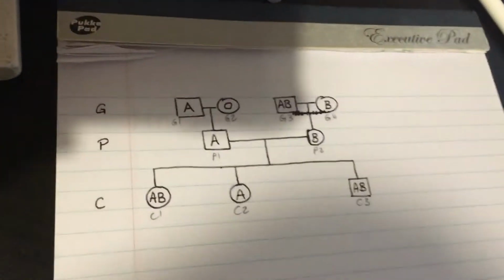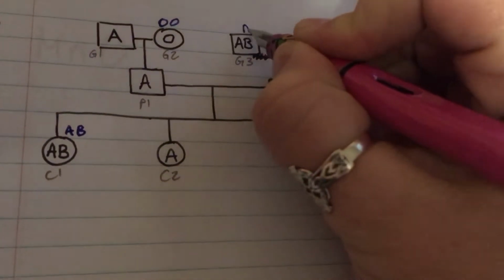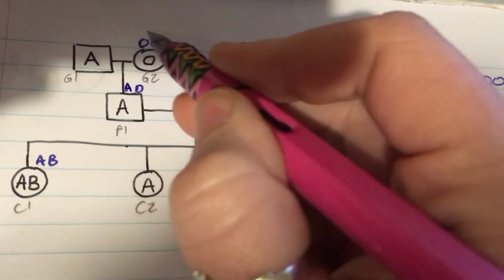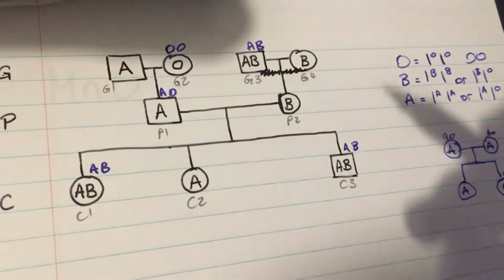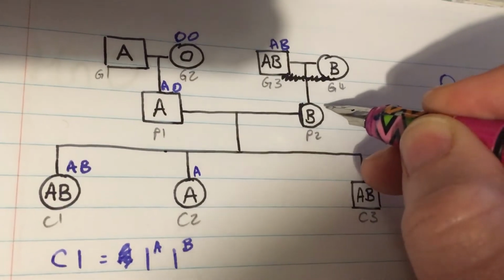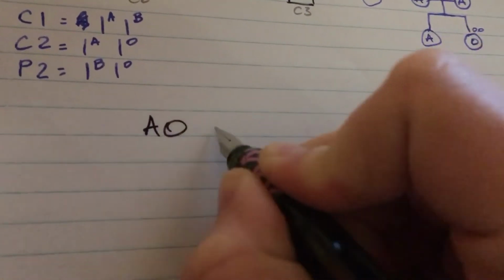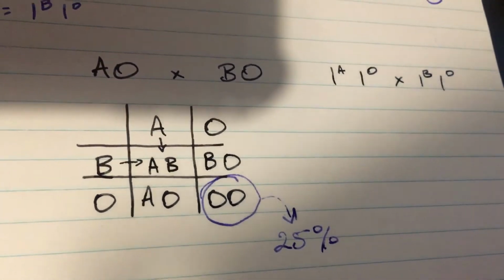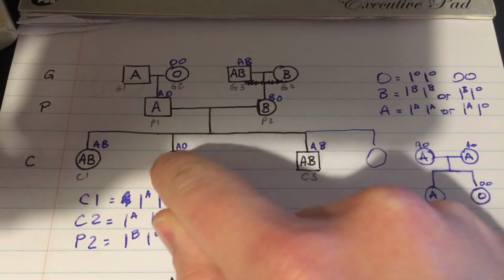Genetic and pedigree diagrams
Going through question 7b and c of bio assignment 6!